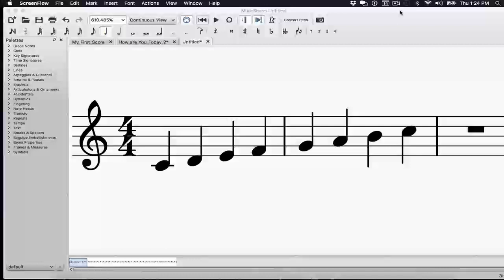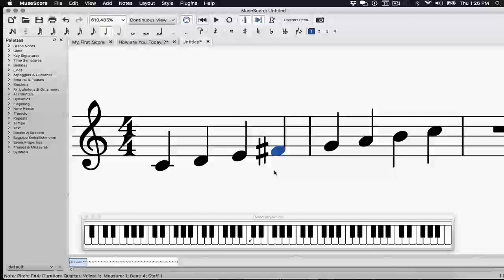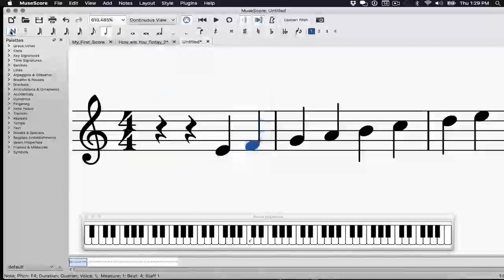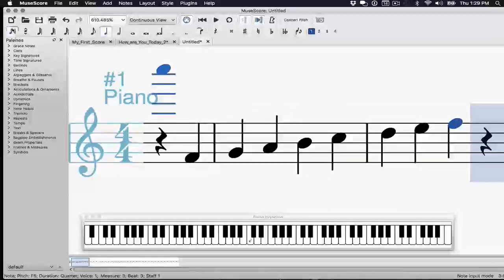6 How Modes Work